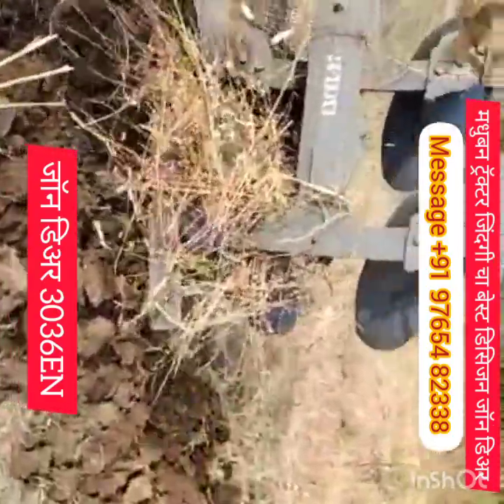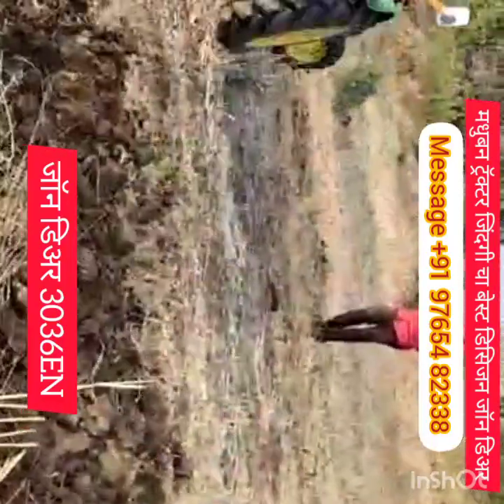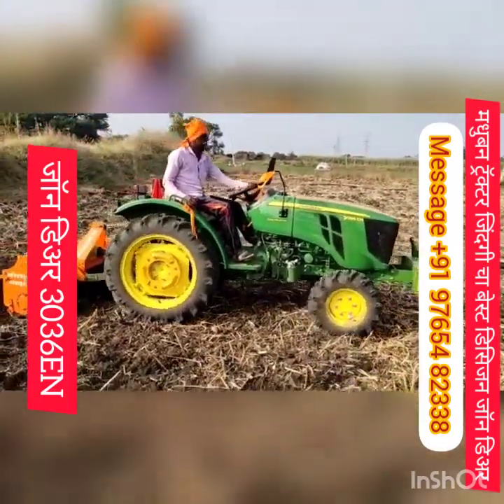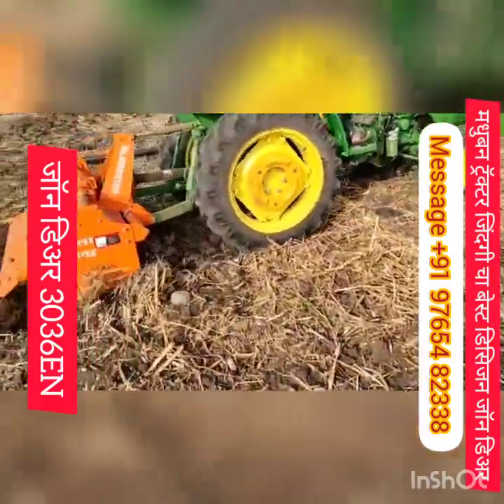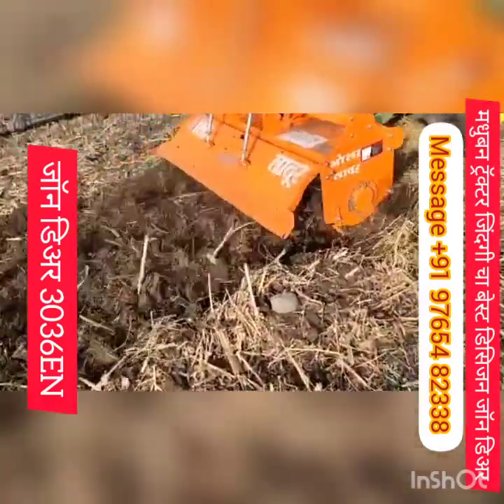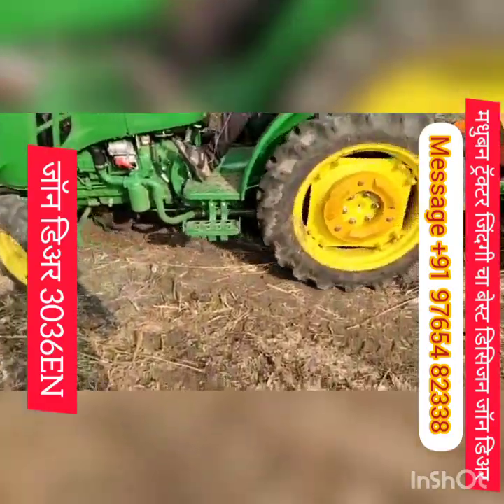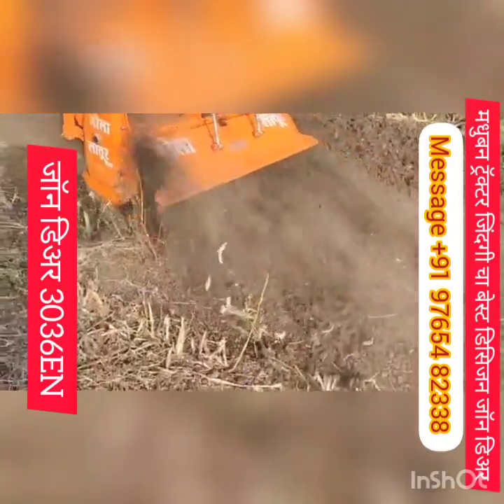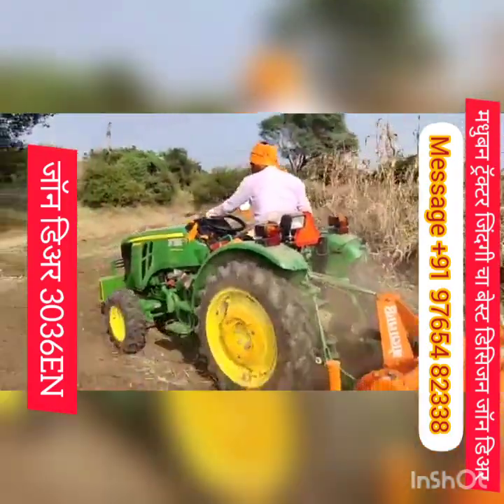Madhuban tractors/ /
Johndeer 3036EN